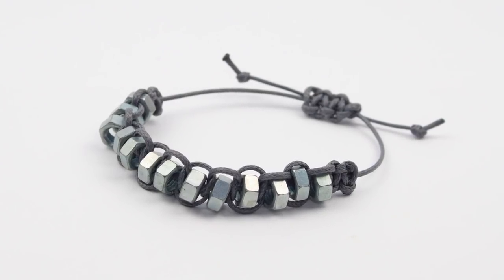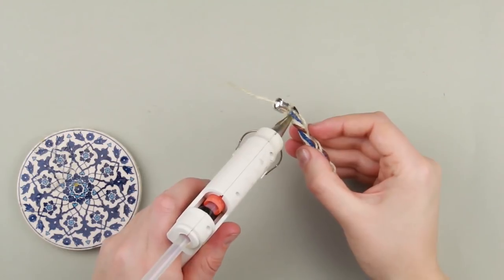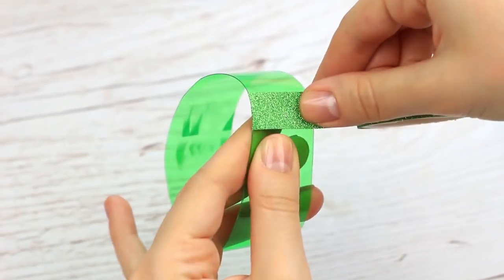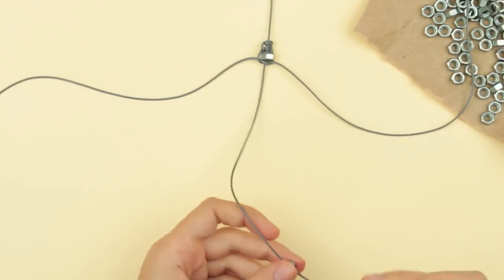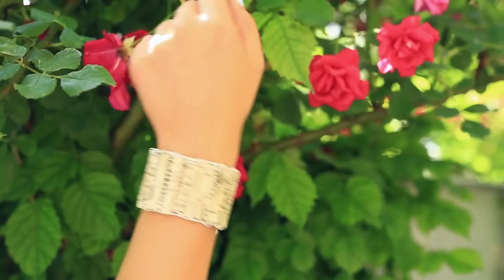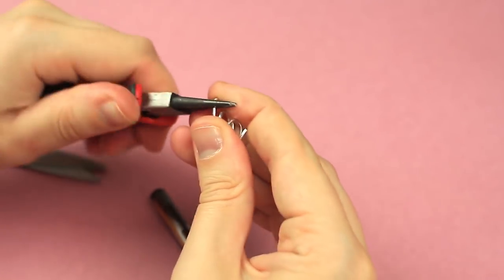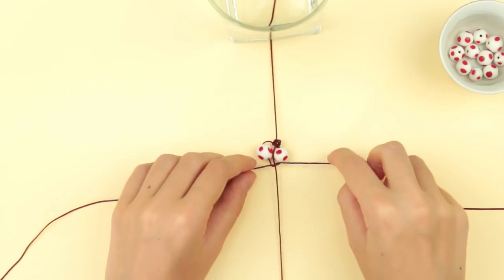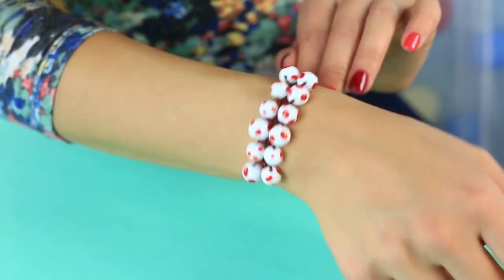5 DIY Bracelets You Need To Try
In this video we'll show 5 beautiful and easy to make bracelet designs and projects. These bracelets take a few minutes to complete and they look really cool!

12 Funny Pranks! Prank Wars!